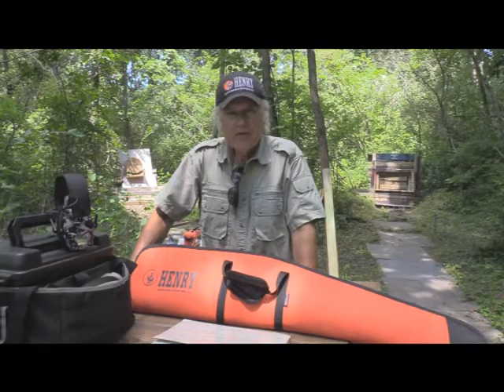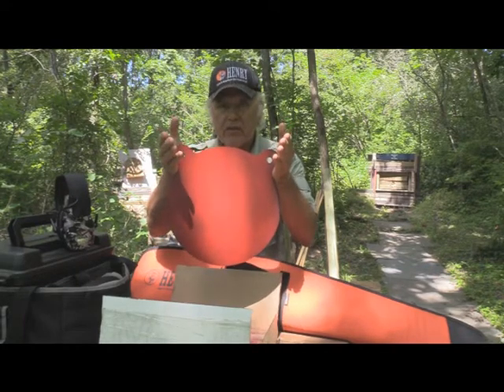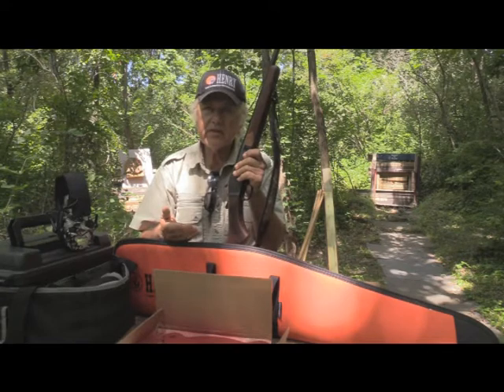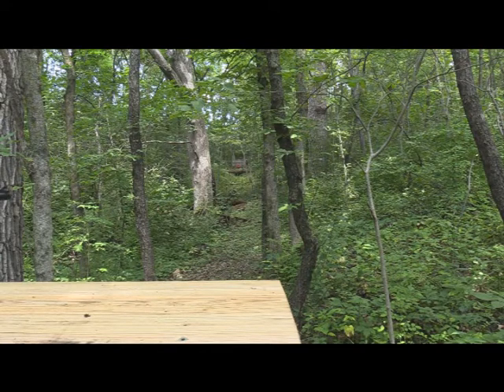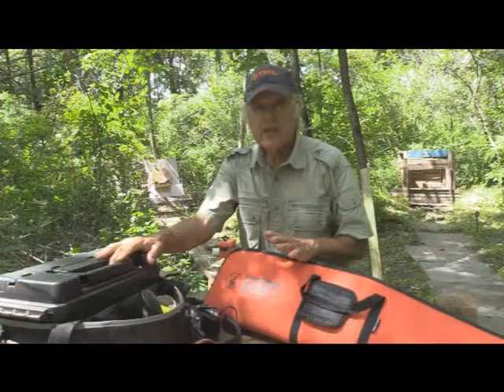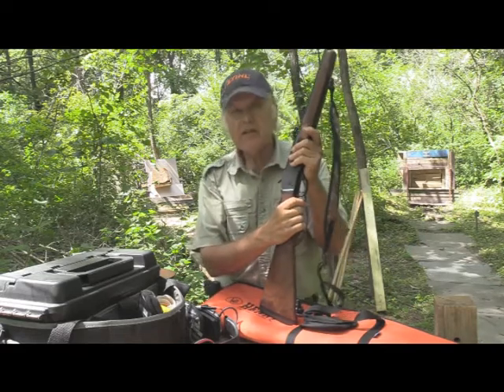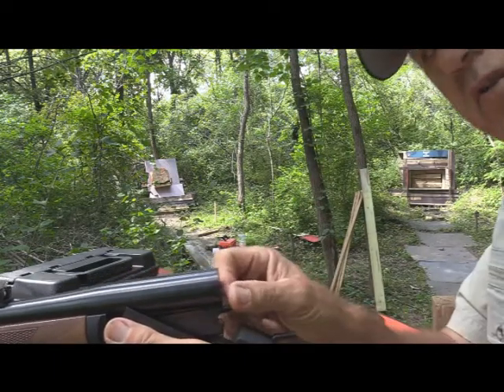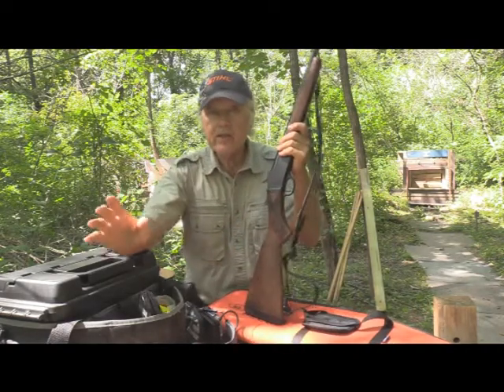Henry H015-223 and Make It Ring AR550 Target Test & Evaluation Pt2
This is part 2 of the test and evaluation of Henry's 223/556 Single Shot rifle, model H015-223, with its first firing.  The Make It Ring AR550 target is also being tested to see if it will pit with the 223 at 50 yards.